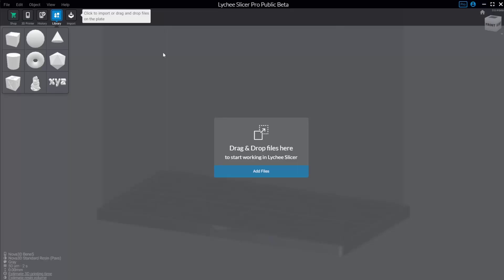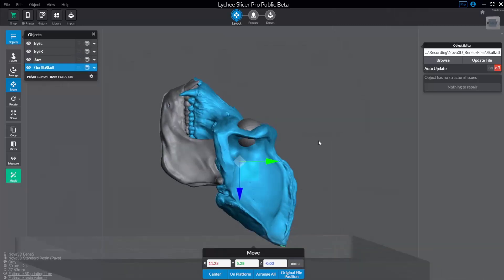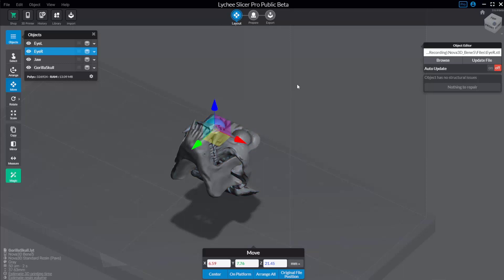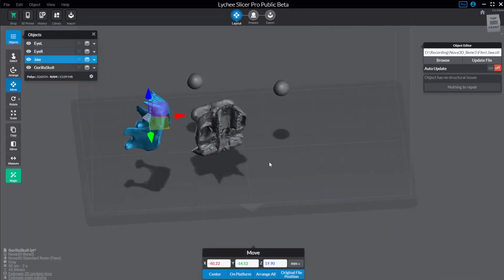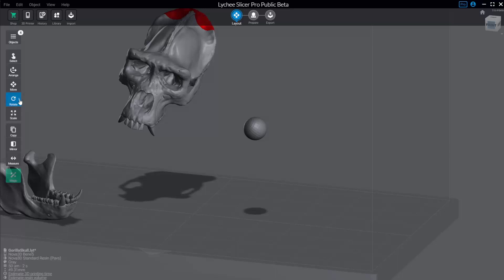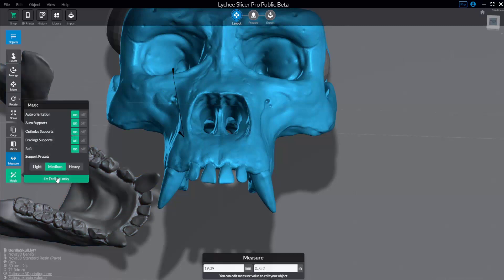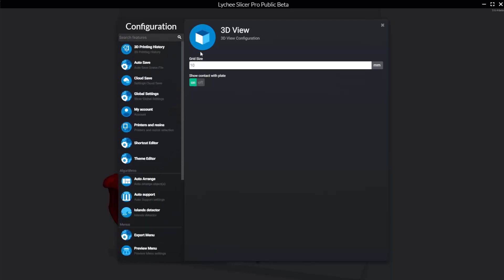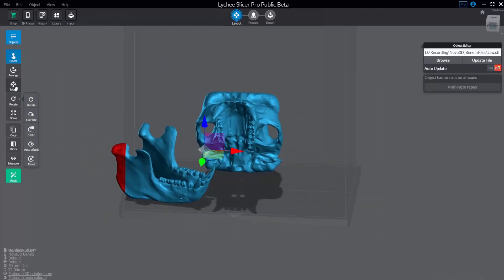Lychee Slicer 001 - All about LAYOUT! Importing, navigation, and arranging before supports!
0:00 - Importing
0:41 - Objects Menu
1:46 - Updating Files
2:39 - Navigation 1
3:29 - LYS vs LYT saving files
4:42 - Navigation 2
5:12 - Camera
6:05 - Move
6:30 - Arrange
7:08 - Rotate, On Plate, O2O, Auto, Reset
9:53 - Scale, Fit to Bed
10:57 - Copy
11:20 - Mirror
11:37 - Measure, and Scale to Measure
12:27 - Magic Button
13:20 - Preferences and Hotkeys
14:10 - 3D Printer and Resin Selection
16:37 - Arranging for Print